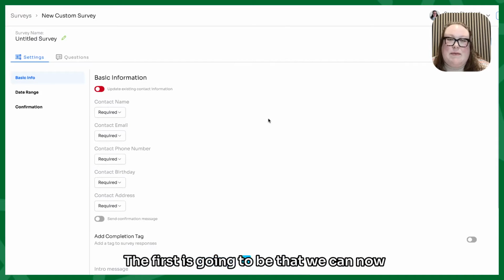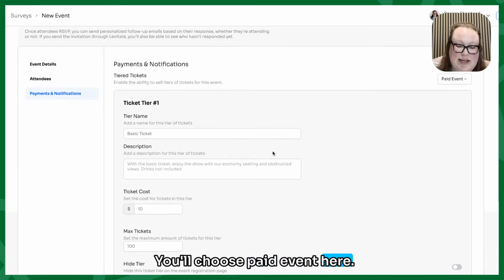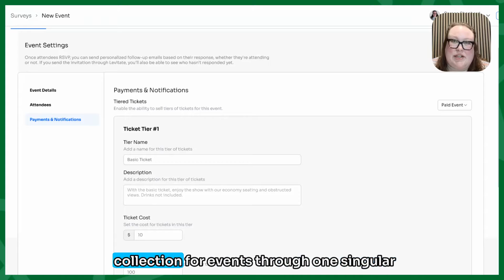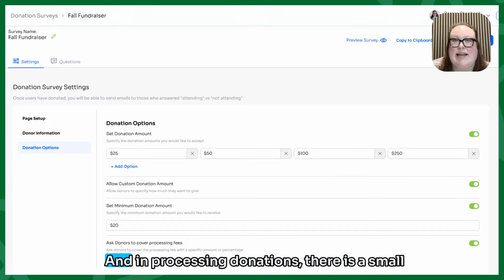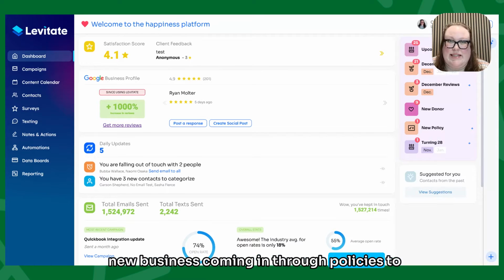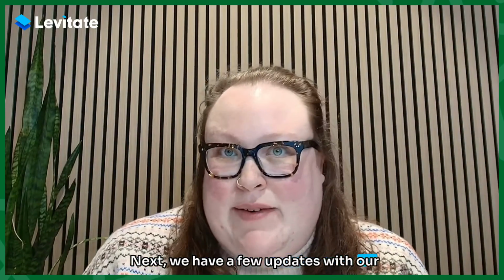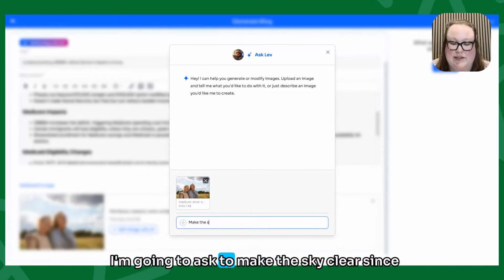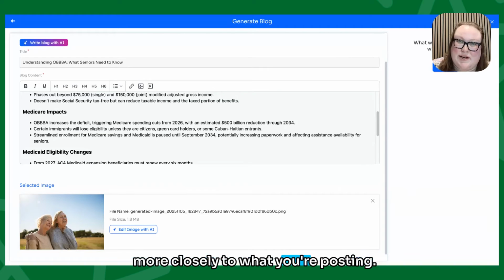Levitate Product Updates & New Releases: October 2025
This October, our product team launched updates designed to simplify your workflow and deepen your client relationships. From tiered event ticketing and donation surveys to automation triggers and AI-powered image editing, these enhancements help you get more done in less time.✨

Chapters
0:00 Introduction
1:26 Enhancements in Custom Surveys
2:18 Donation Surveys for Nonprofits
3:42 Insurance Policy Updates
5:01 Integration Improvements
5:57 AI Features for Content Creation
7:18 Birthday Management Enhancements
8:00 Compliance Updates for Financial Clients
8:04 Conclusion and Future Updates